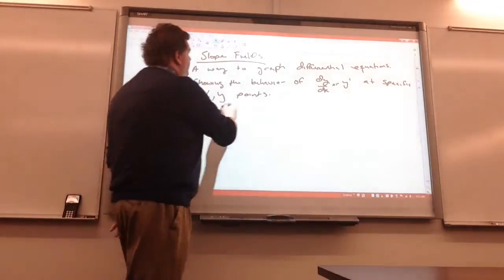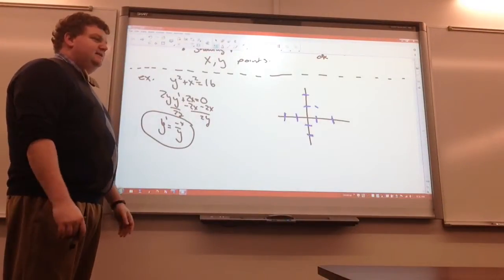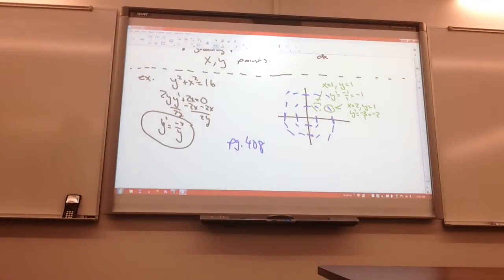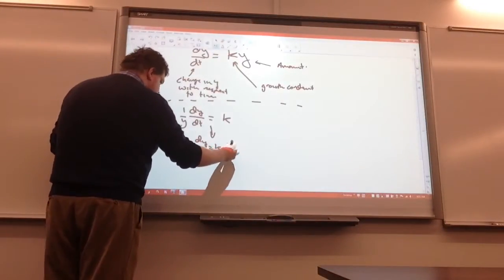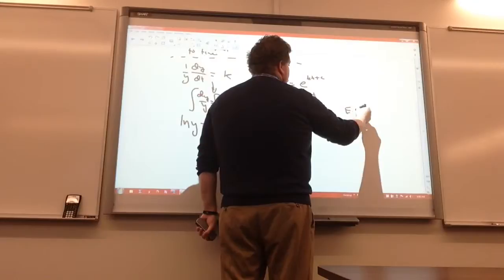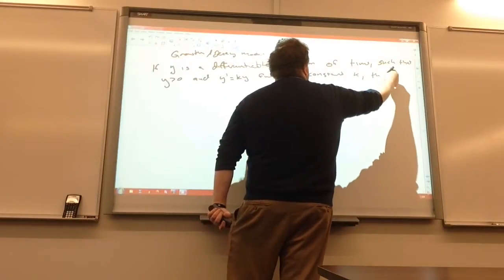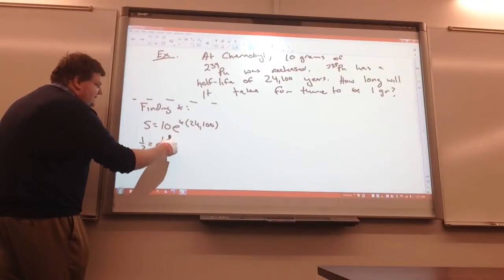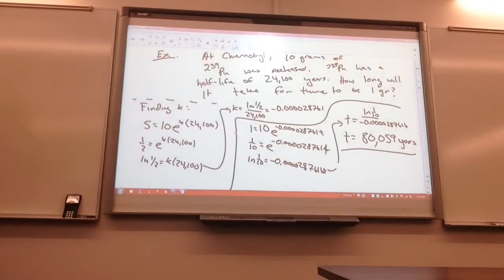Mr. Dowell's Calculus Class: Growth and Decay Models using Differential Equations